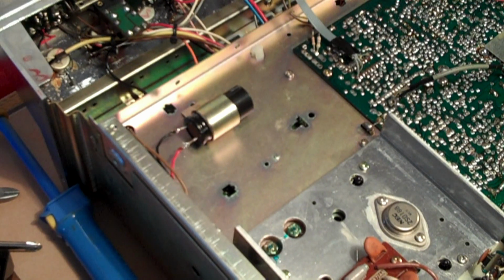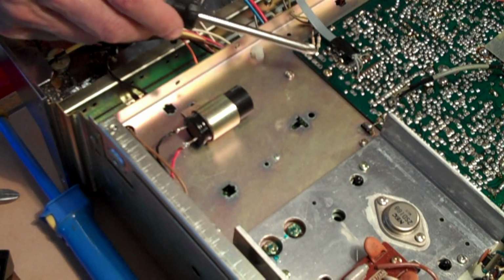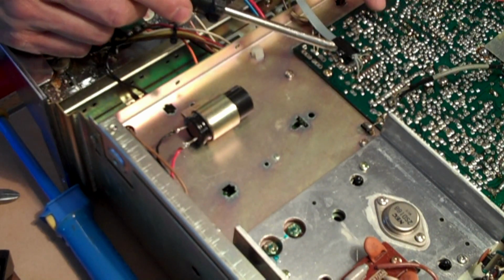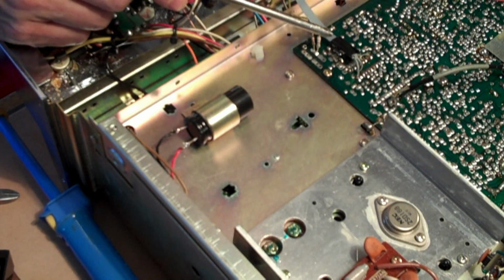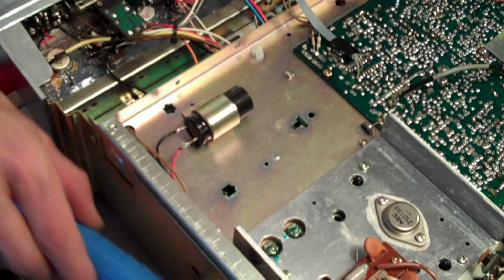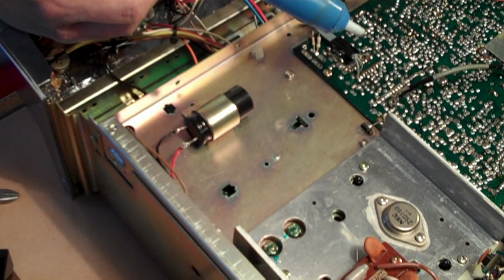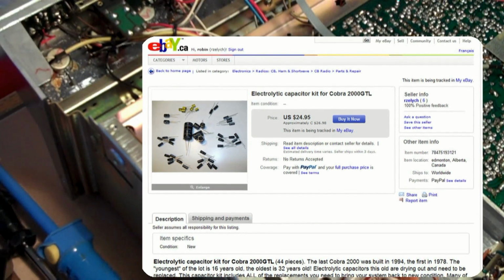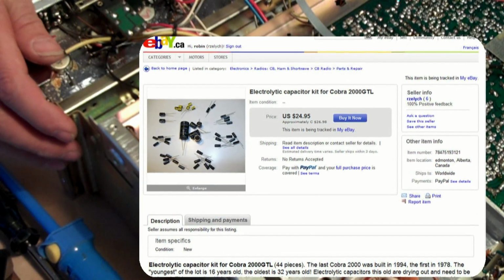Cobra 2000 GTL restoration project, part 3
Replacing electrolytic capacitors.